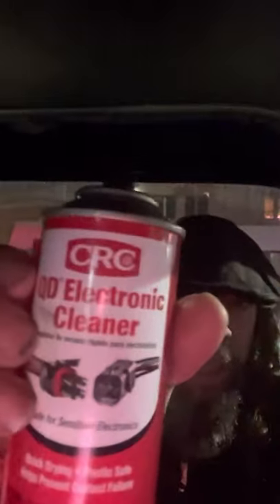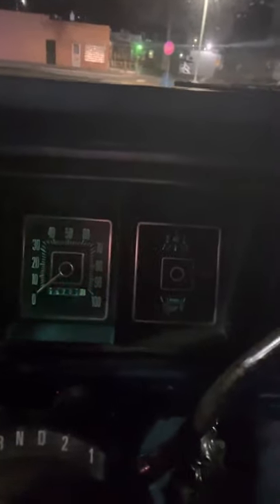My tribute to Meatloaf I tried to repair the dashboard lights on the 1977 F350, did it work?!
Meatloaf recorded the hit song Paradise by the Dashboard lights in 1977, and in tribute I am trying to repair the dashboard lights in my 1977 F350 !